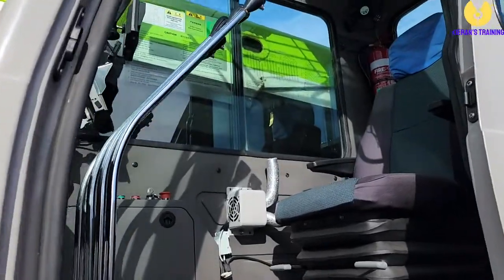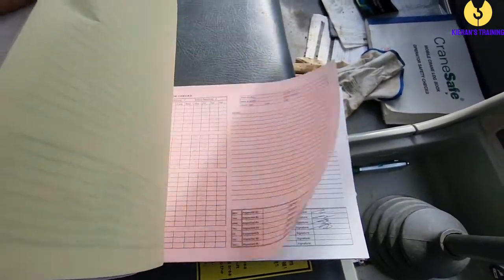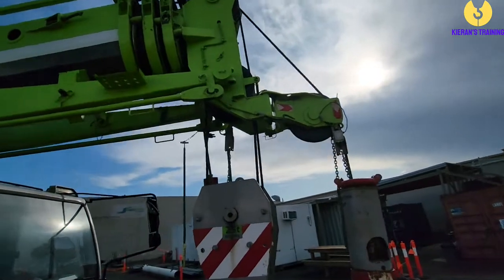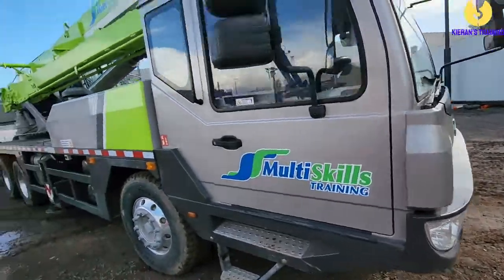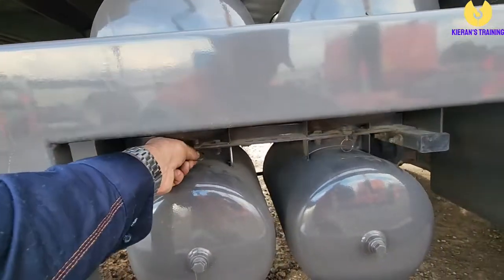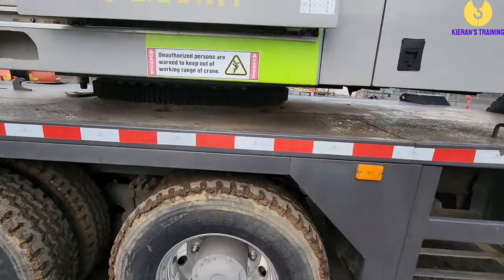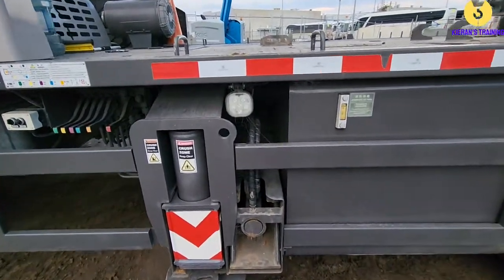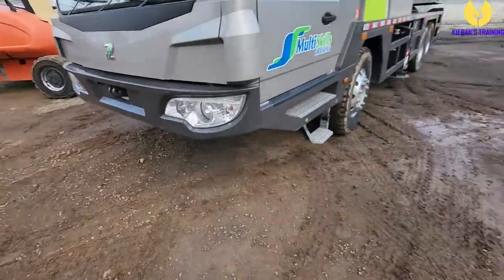Pre-Start Inspection for mobile cranes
In this video, we provide a complete guide to mobile crane pre-start inspection. As any crane operator will tell you, safety is of the utmost importance when it comes to crane operation. That's why it's crucial to carry out pre-start checks to ensure that your crane is in good working order before beginning any work. We cover all the essential pre-start checks that must be completed, including checking the hydraulic system, brakes, winches, electrical systems, and more. We also discuss how to identify potential hazards and how to properly document your pre-start inspection. By following the steps outlined in this video, you can improve productivity, reduce downtime, and, most importantly, help prevent accidents and injuries. So, if you want to learn more about mobile crane pre-start inspection, this is the video for you!